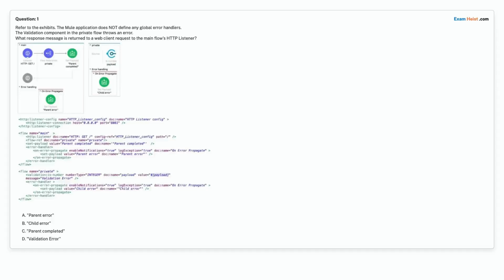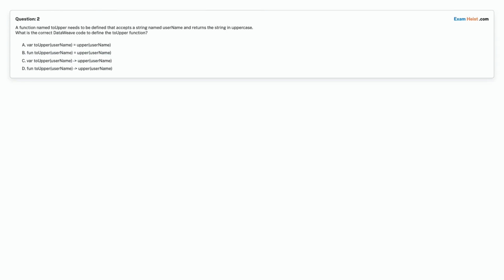Certified MuleSoft Developer I Real Exam Questions & Answers | Complete Exam Prep Guide (with pract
Certified MuleSoft Developer I Real Exam Questions & Answers | Complete Exam Prep Guide (with practice questions + free PDF) | Exam Heist

Pass your Certified MuleSoft Developer I exam with confidence! 🚀 This video covers real exam questions with step-by-step explanations so you can understand not just the answer, but the reasoning behind it. All answers are backed with references from official sources for maximum accuracy.

📌 What you’ll get in this video:
• Authentic Certified MuleSoft Developer I questions from recent exams

Share the free PDF with your friends or colleagues preparing for Certified MuleSoft Developer I.

Good Luck!